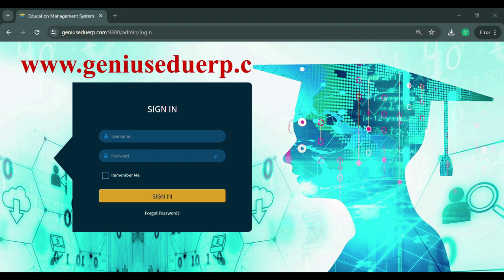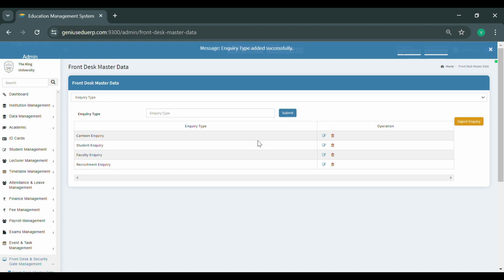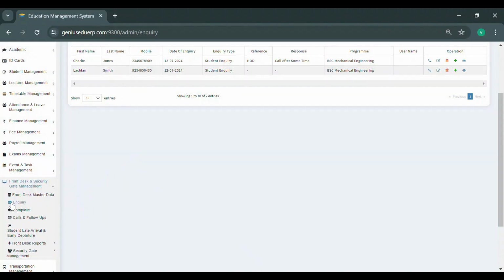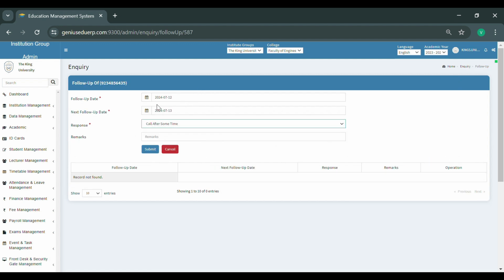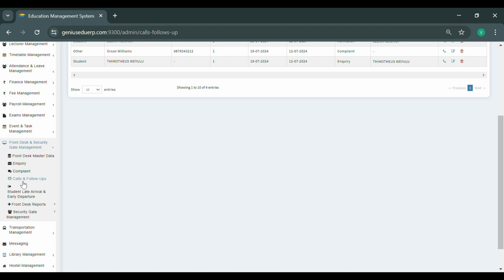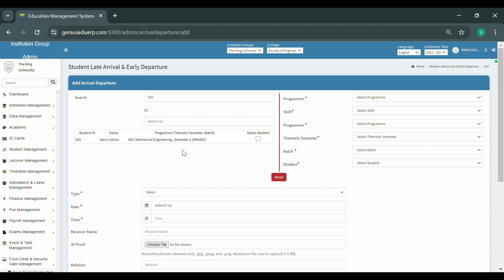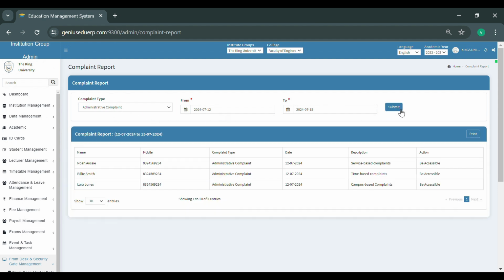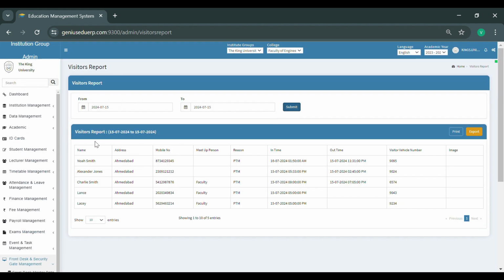Front Desk & Security Gate Management Module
Genius ERP cloud-based University / College Front Desk Management System automatically records and monitors students, staff and visitors' data at colleges, universities, and other educational institutions. University Front Desk Management Software records and collects information about a student, staff and guest's activities within the college or university and stores these data in a database, improving the visitor sign-in process's efficiency, accuracy, and consistency. Our robust and secure University / College Gate Security System is designed to ensure the security of students, staff, and visitors of the university/college.